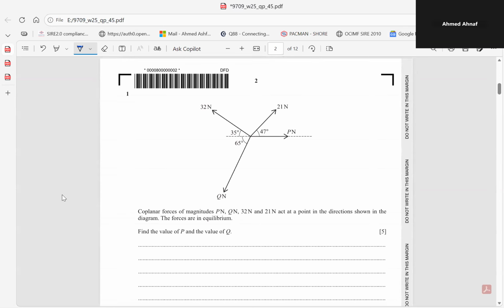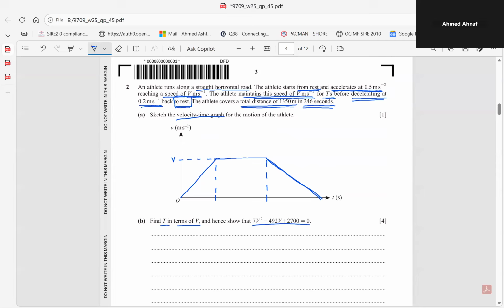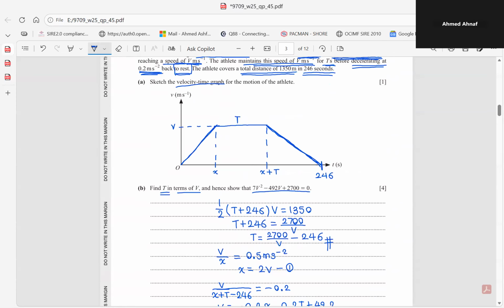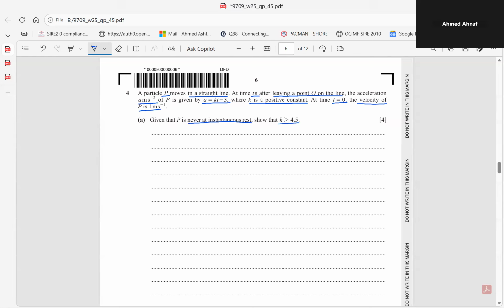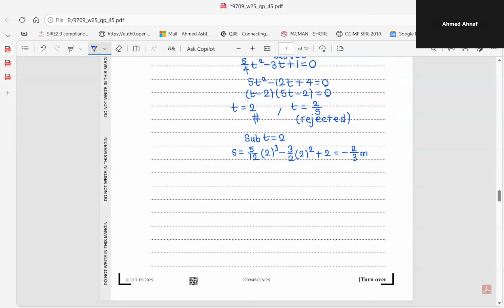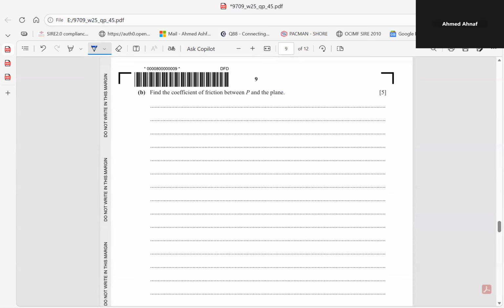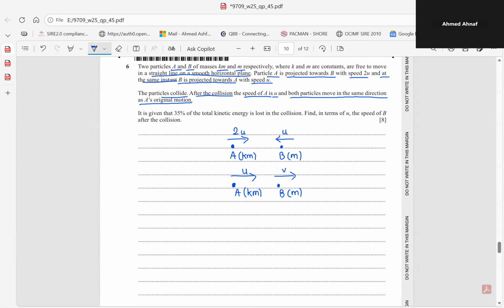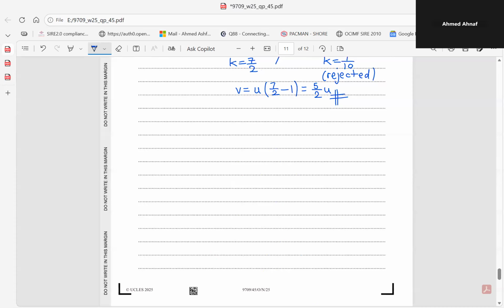A Level Mechanics 9709/45/O/N/25 Solved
By joining as a member, you will get access to curated topical past paper questions arranged in terms of difficulty as well as the oppurtunity to ask me to solve any question that you are struggling with. This video provides solutions for CAIE AS/A Level Maths 9709_w25_qp_45 with explanations
9709 45 Oct Nov 2025
9709_w25_ms_45
0:00 Intro
0:28 Question 1
7:03 Question 2(a)
10:12 Question 2(b)
19:18 Question 2(c)
21:15 Question 3(a)
27:02 Question 3(b)
30:02 Question 4(a)
34:43 Question 4(b)
44:26 Question 5(a)
52:19 [CORRECTION] Question 4(b)
52:56 Question 5(b)
57:51 Question 5(c)
1:00:07 Question 6
1:11:21 Outro

Click here to sign up for tutoring if you are doing Mechanics and Probability and Statistics 1: